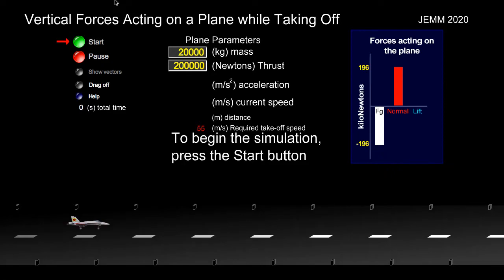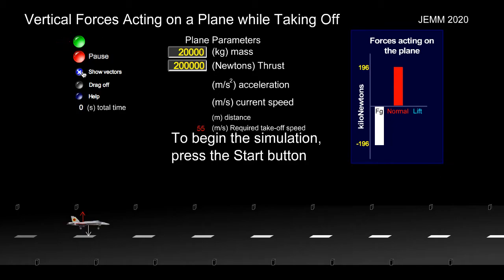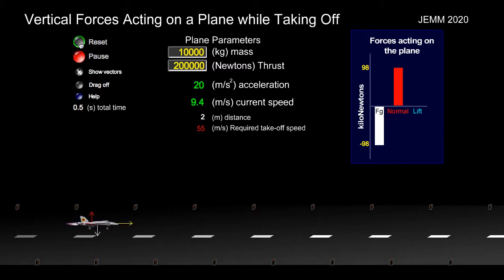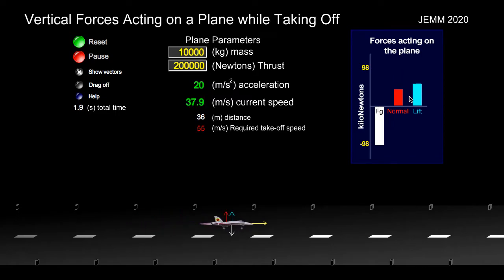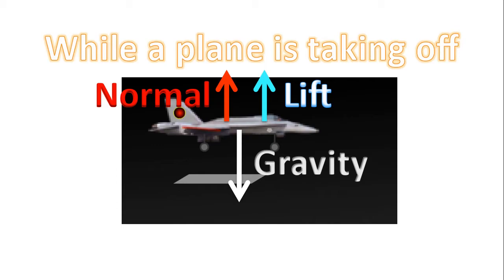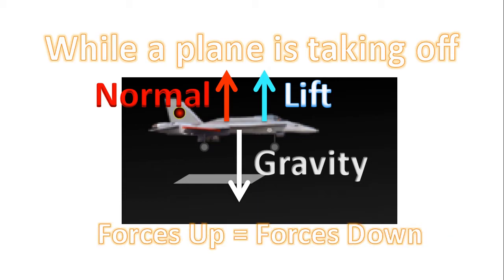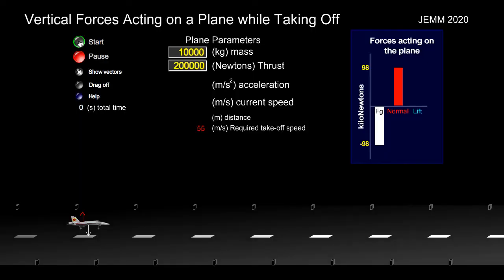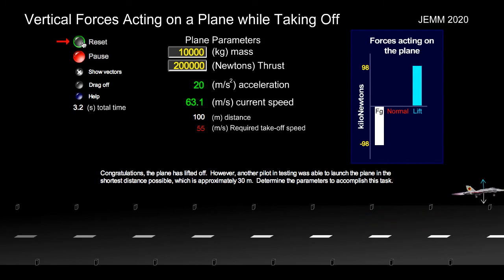Force Part 4D - Normal, Lift and Weight acting on a Plane while taking off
This video explores the forces acting on a plane while it is taking off.  The connection between the weight, and the lift and normal force is reviewed using a simulation of a plane moving along a runway while it is taking off.

This simulation is shown in a first year physics class in high school (secondary school), or a grade 11 physics class, when discussing vertical forces, net forces, normal force and lift.